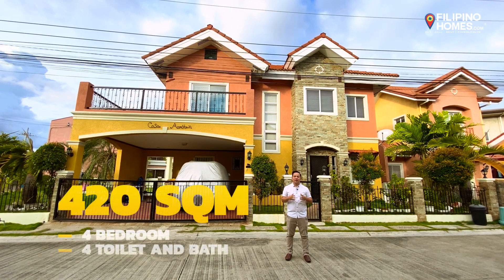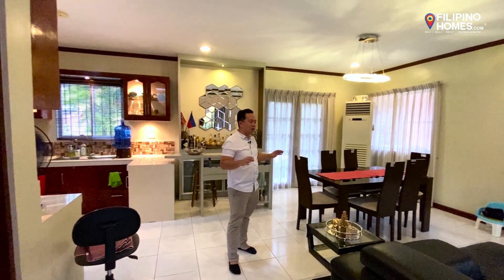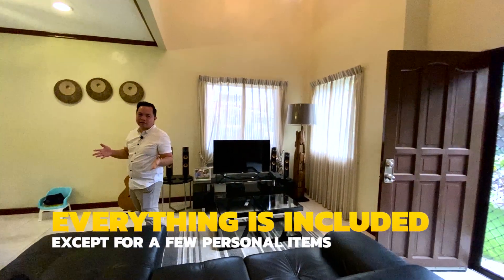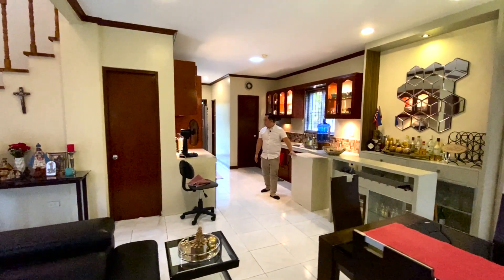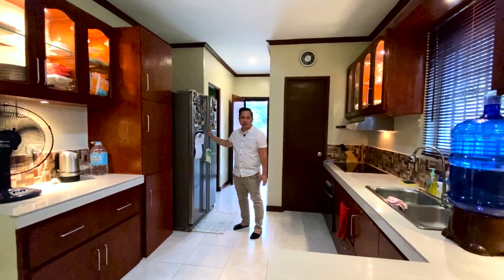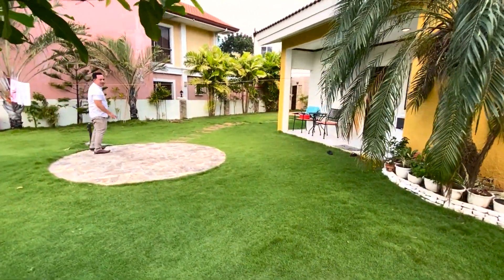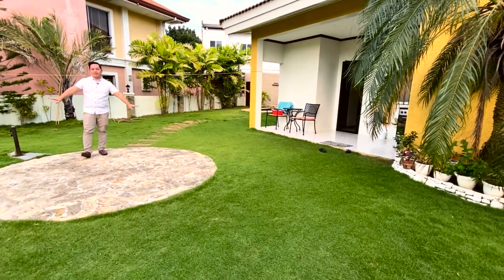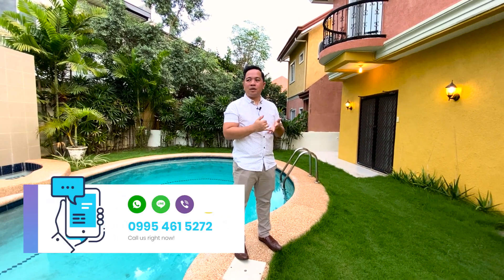4BR House and Lot for Sale in Mactan - Fully Furnished (420 SQM)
Live in this beautiful Spanish inspired fully furnished 420 sqm 4 bedroom house with your own private swimming pool in an exclusive subdivision in Mactan. If you want the beach life, nearest beach resort is only 7 minutes away. Cebu will be close as the 3rd Mactan bridge is only a 15 minutes drive. Enjoy the high ceiling living room or host a party at the big balcony on the 2nd floor.

Details
- Swimming pool
- Big Garden
- 4 Bedrooms
- 3 Balconies
- 3 Toilet & Bath
- 1 Powder room
- Pantry
- 2 Car garage

Located at Subabasbas of Lapu-Lapu City, Cebu. A few minutes from Shangrila’s Mactan Island Resort and Plantation Bay Resort.A Ten-minute drive to the Mactan International Airport and only 30 minutes away from the heart of Cebu’s business district.

Have questions?

Send us an inquiry!